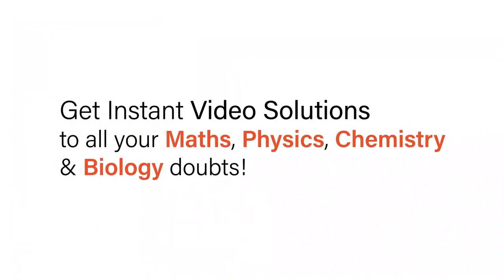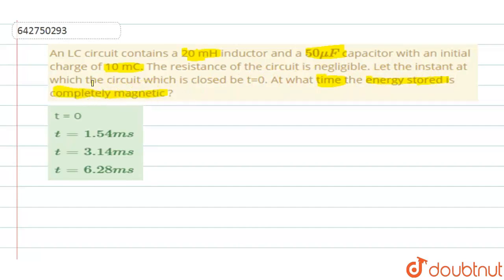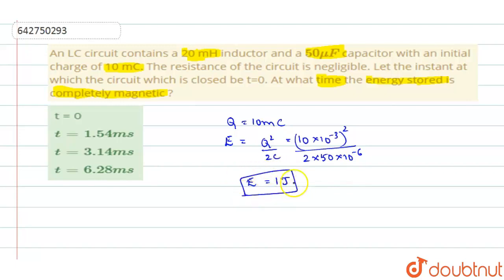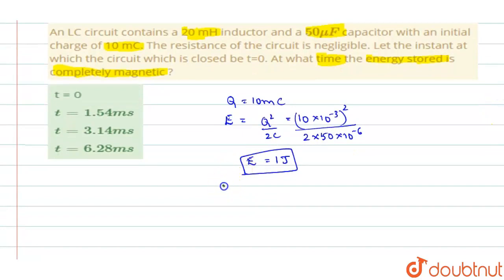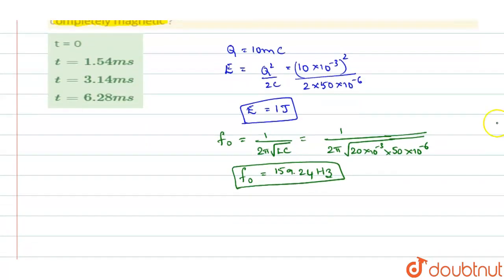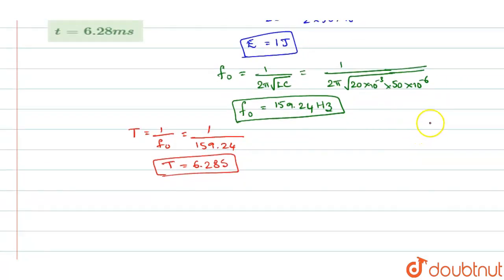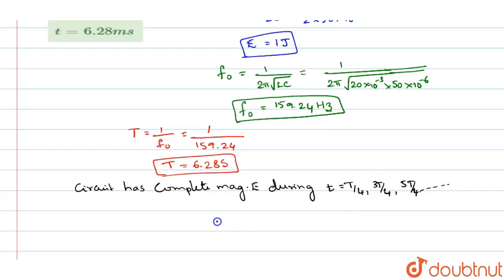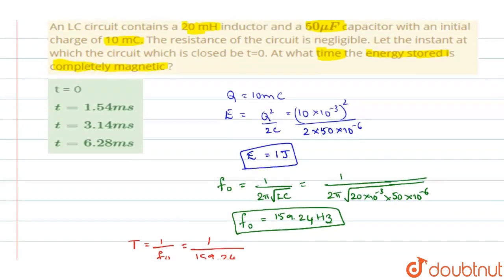An LC circuit contains a 20 mH inductor and a 50 mu F capacitor with an initial charge of 10 mC....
An LC circuit contains a 20 mH inductor and a 50 mu F capacitor with an initial charge of 10 mC. The resistance of the circuit is negligible. Let the instant at which the circuit which is closed be t=0. At what time the energy stored is completely magnetic ?
Class: 12
Subject: PHYSICS
Chapter: ALTERNATING CURRENT
Board:NEET

👉 Have Any Query? Ask Us.